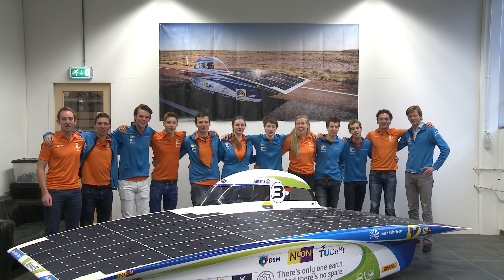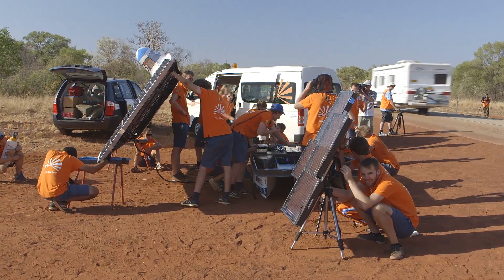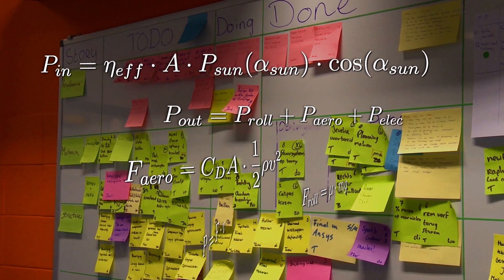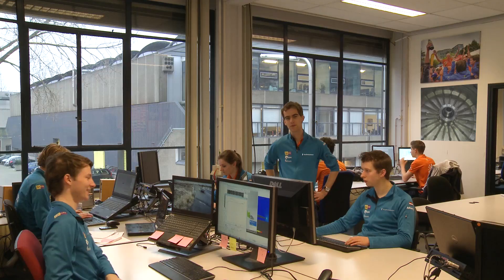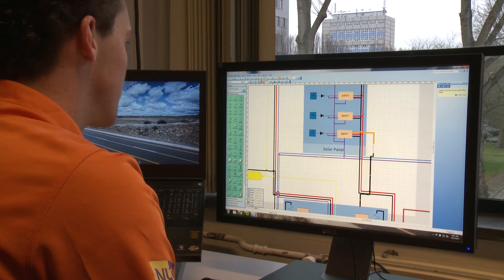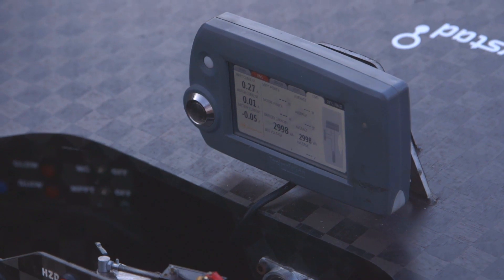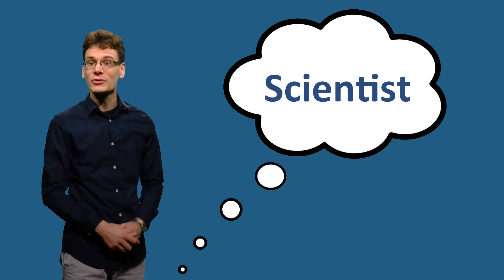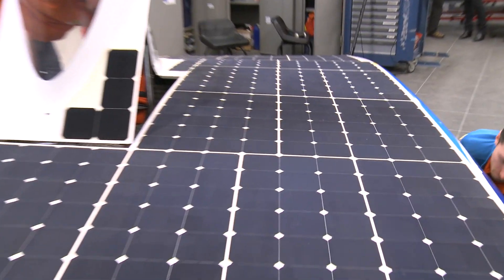Pre-University Calculus | DelftX on edX | About Video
Prepare for Introductory Calculus courses.

Mathematics is the language of Science, Engineering and Technology. Calculus is an elementary Mathematical course in any Science and Engineering Bachelor. Pre-university Calculus will prepare you for the Introductory Calculus courses by revising four important mathematical subjects that are assumed to be mastered by beginning Bachelor students: functions, equations, differentiation and integration. After this course you will be well prepared to start your university calculus course. You will learn to understand the necessary definitions and mathematical concepts needed and you will be trained to apply those and solve mathematical problems. You will feel confident in using basic mathematical techniques for your first calculus course at university-level, building on high-school level mathematics. We aim to teach you the skills, but also to show you how mathematics will be used in different engineering and science disciplines.

After completion of the course, you will be able to:

Understand, visualize and manipulate different elementary functions, like powers, roots, polynomials, trigonometric functions, exponential and logarithmic functions.
Understand, visualize and solve equations and inequalities involving these elementary functions.
Understand the concept of differentiation and to calculate the derivatives of compositions of elementary functions.
Understand the concept of integration and to use some elementary integration techniques.
Education method

The class will consist of a collection of 3 to 5 minute lecture videos, inspirational videos on the use of mathematics in Science,  Engineering and Technology, exercises, assignments and exams. Specified homework assignments and the exams will determine the final grade. The course material will be available for the students online and free of charge. We will also include tips of TU Delft students on the best ways to start your university study in Science and Engineering.

Your course staff will encourage and challenge you to learn from, and interact with, your fellow students by helping each other and sharing ideas in the course forum. We will also encourage you to send in feedback how you were taught mathematics in high school.

Prerequisites

This course revises high school level mathematics and is aimed to close the readiness gap between high school and university.

LICENSE

Learn more about our High School and AP* Exam Preparation Courses

* Advanced Placement and AP are registered trademarks of the College Board, which was not involved in the production of, and does not endorse, these offerings.